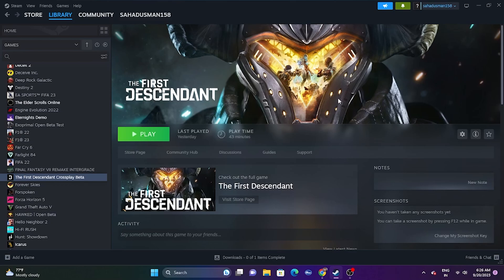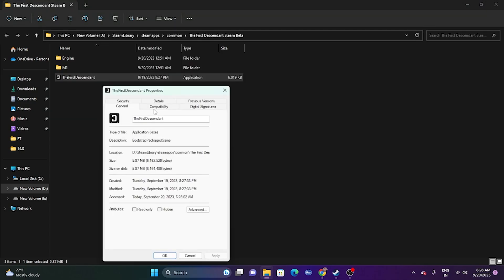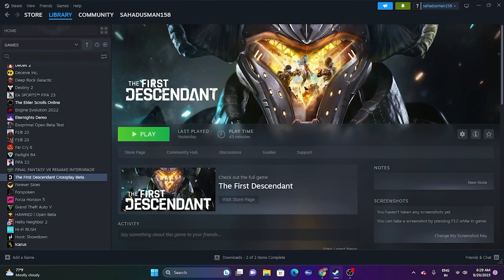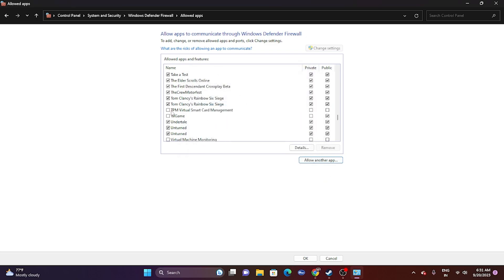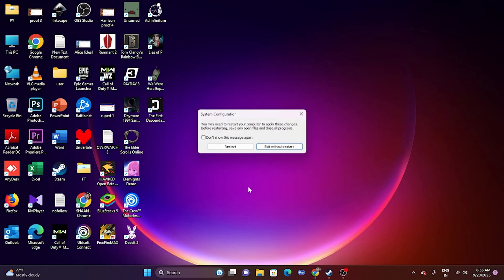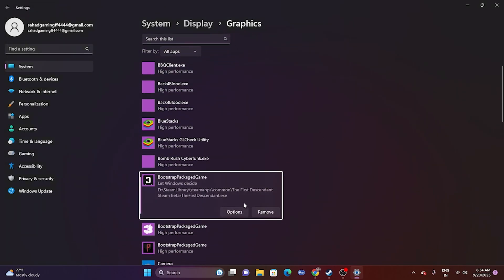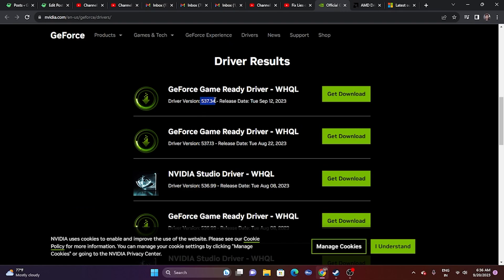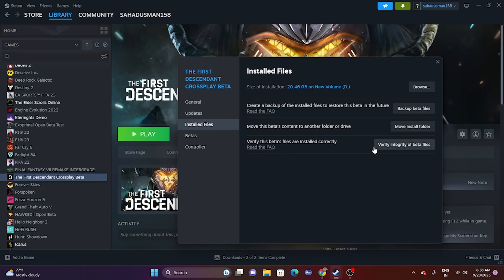How to Fix The First Descendant Crashing,Won't Launch,Freezing,Stuttering, FPS Drop and Black Screen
It’s been a few hours since the launch of the highly anticipated looter shooter, The First Descendants, but not all players can play the game. Many players are reporting that they cannot launch the game at all. The issues reported with the game are The First Descendant crashing at startup, not launching, and being stuck on the loading screen. If you have run into any of these issues, here are some things you can do.

The First Descendant Crashing and Launch Issues Fix
Fixing a launch problem with a game is not easy and requires some severe troubleshooting due to the sheer number of reasons that can lead to the problem, but here are some things that we think should help and, with some luck, get you playing the game.

CHAPTERS IN THIS VIDEO:
0:00-INTRO
0:30-DO A SIMPLE RESTART
1:09-LAUNCH THE GAME FROM INSTALATION FOLDER
1:37-RUN THE GAME AS ADMINISTARTOR
2:04-RUN THE GAME IN COMPATIBILITY MODE
2:38-SET DATE,TIME AND REGION
3:13-LAUNCH THE GAME AND PRESS ALT AND TAB
3:34-DELETE THE SAVED GAME FILES
4:01-ALLOW GAME TO WINDOWS SECURITY
5:10-CLOSE OVERLAY AND OVERCLOCKING APPLICATIONS
5:45-UNPLUG ALL USB DEVICES
6:19-PERFORM A CLEANBOOT
6:48-DISBALE THE STEAM OVERLAY
7:07-TYPE THESE COMMANDS IN LAUNCH OPTIONS
7:41-RUN THE GAME ON DEDICATED GRAPHICS CARD
8:22-INCREASE VRAM
9:24-UPDATE GRAPHICS CARD
10:13-INSTALL VISUAL C++
11:10-VERIFY GAME FILES
11:21-CONCLUSION

THIS VIDEO ALSO ANSWER FOLLOWING QUESTION :
How to Fix The First Descendant Crashing
How to Fix The First Descendant Won't Launch
How to Fix The First Descendant Not Launching
How to Fix The First Descendant LOW FPS Drop
How to Fix The First Descendant Freezing
How to Fix The First Descendant Stuttering
How to Fix The First Descendant Lagging
How to Fix The First Descendant Black Screen